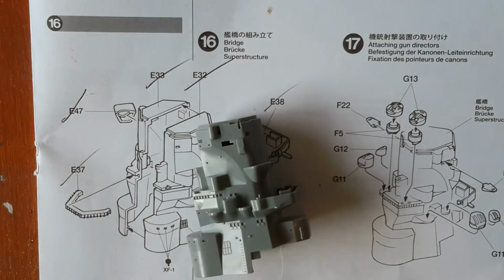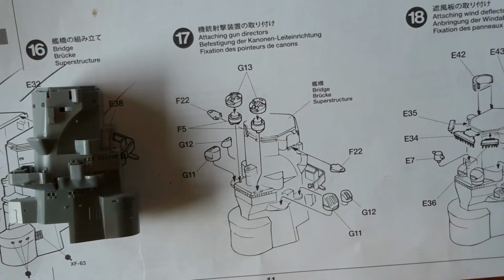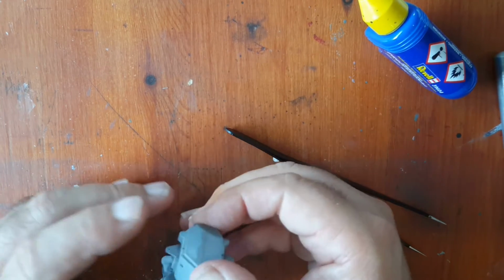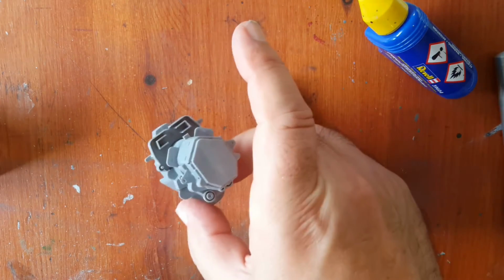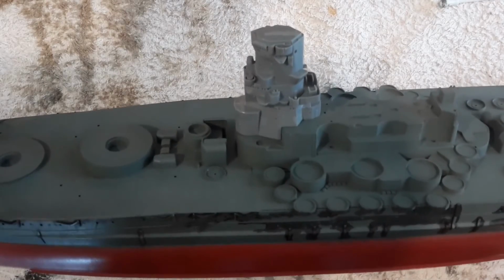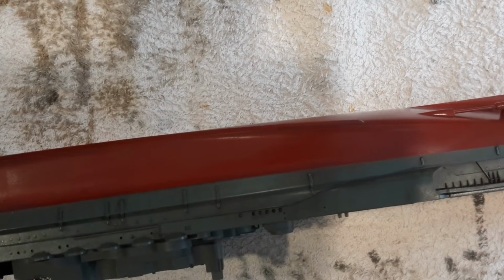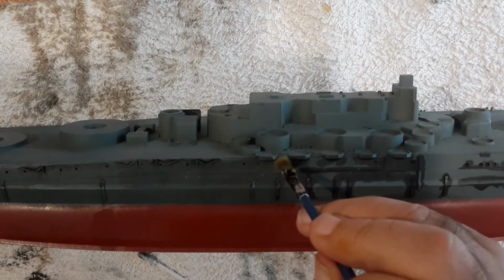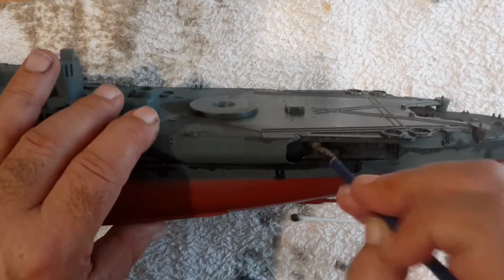IJN Yamato 1/350 - Aussie Frenchman [Part 4]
Building the superstructure/citadel, and weathering the hull.